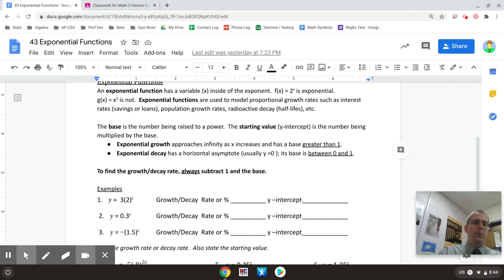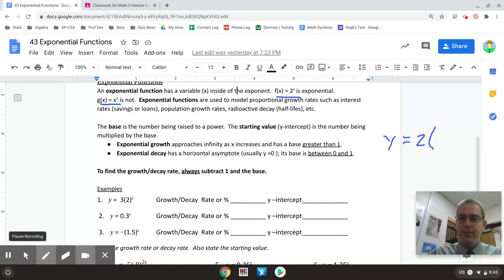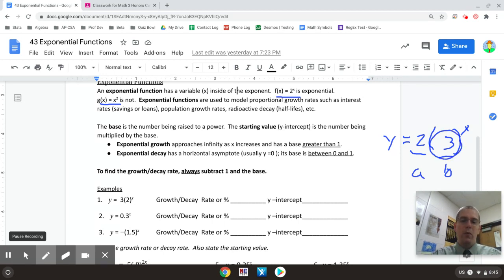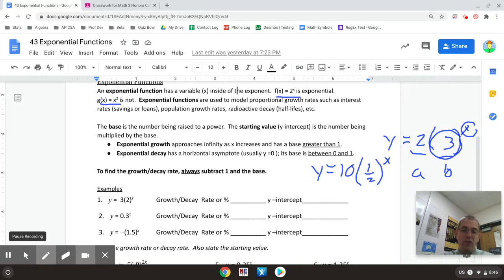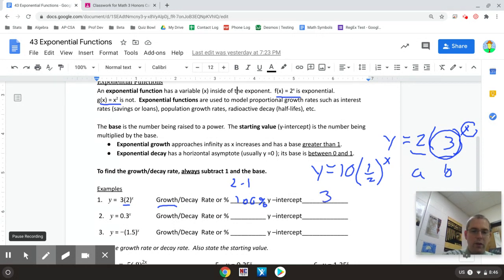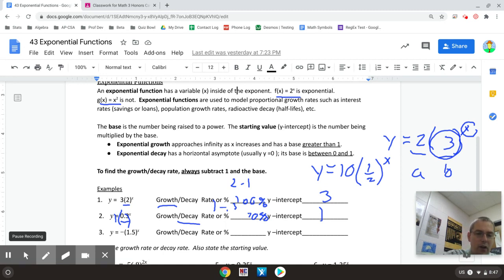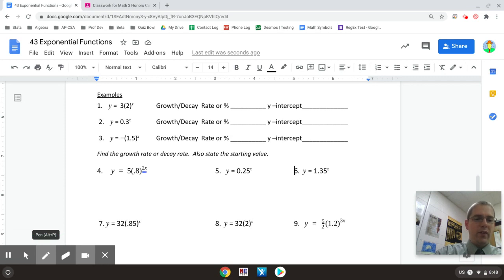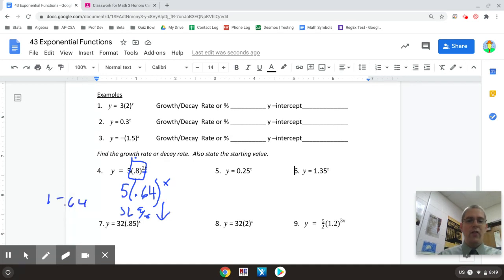Exponential Growth/Decay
Finding growth/decay rate and y-intercepts of exponential functions